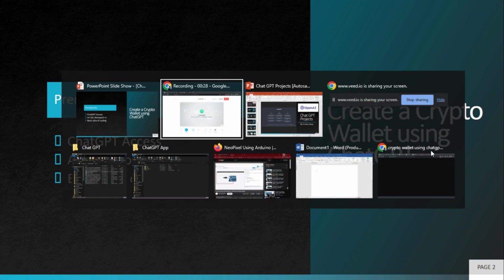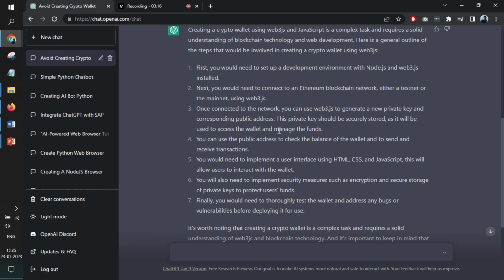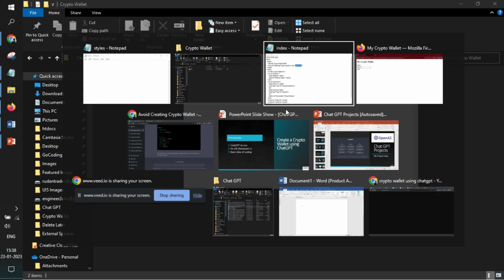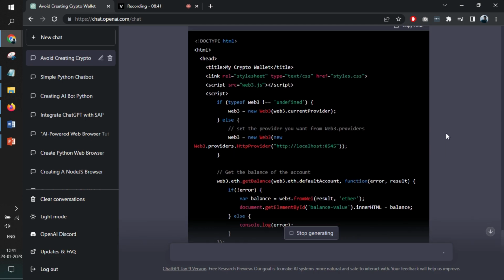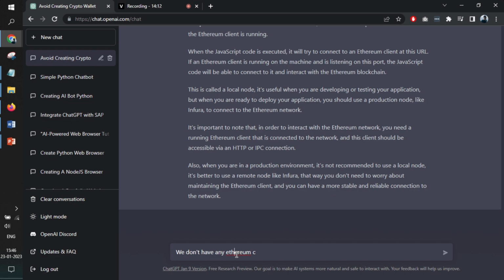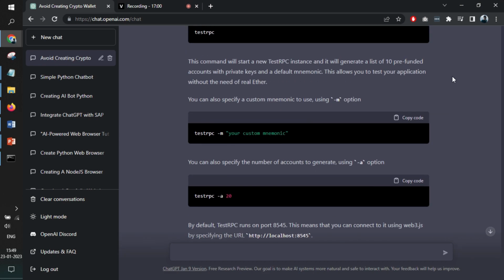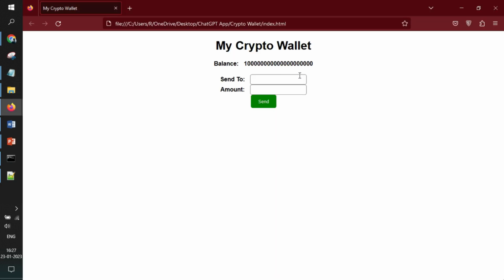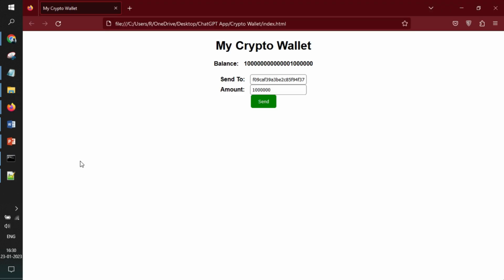Creating a Crypto Wallet using Node.js with ChatGPT | Node.js Projects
In this video, we will unleash the power of crypto with ease! Introducing the Crypto Wallet Using ChatGPT, the cutting-edge solution that lets you manage your digital assets hassle-free and intuitively.  demonstrate how to use the advanced natural language processing capabilities of ChatGPT to create a secure and user-friendly crypto wallet.

We will walk you through the entire process, from setting up the environment to integrating ChatGPT into the wallet application. Whether you're a developer or just curious about the potential of AI in crypto, this video is a must-watch.

Experience seamless transactions, secure storage, and quick access to your cryptocurrency portfolio all from the comfort of your chat interface.

Creating a crypto wallet using web3js and JavaScript is a complex task and requires a solid understanding of blockchain technology and web development. Here is a general outline of the steps that would be involved in creating a crypto wallet using web3js:

1. First, you would need to set up a development environment with Node.js and web3.js installed.

2. Next, you would need to connect to an Ethereum blockchain network, either a Testnet or the Mainnet, using web3.js.

3. Once connected to the network, you can use web3.js to generate a new private key and corresponding public address. This private key should be securely stored, as it will be used to access the wallet and manage the funds.

4. You can use the public address to check the wallet’s balance and send and receive transactions.

5. You would need to implement a user interface using HTML, CSS, and JavaScript, and this will allow users to interact with the wallet.

6. You will also need to implement security measures such as encryption and secure storage of private keys to protect users’ funds.

7. Finally, you would need to thoroughly test the wallet and address any bugs or vulnerabilities before deploying it for use.

It’s worth noting that creating a crypto wallet is a complex task and requires a solid understanding of web3js and blockchain technology. And it’s important to keep in mind that even if you made a secure crypto wallet, you would also need to handle the legal and compliance concerns.